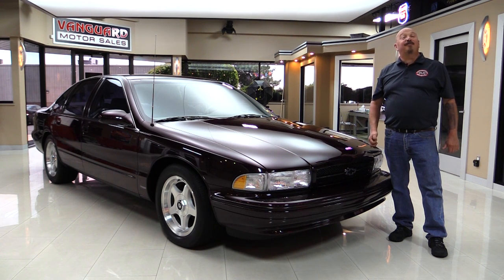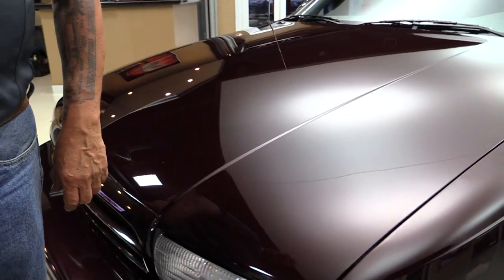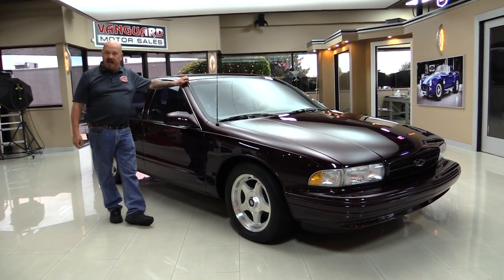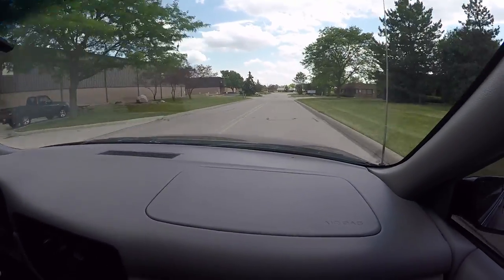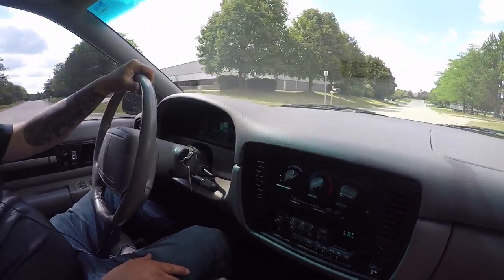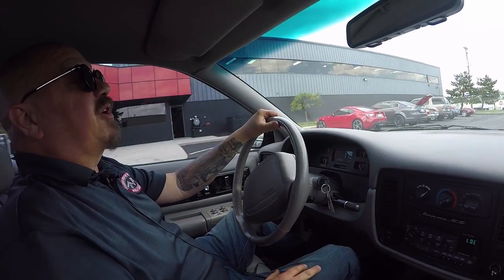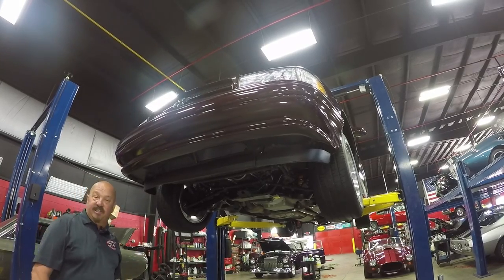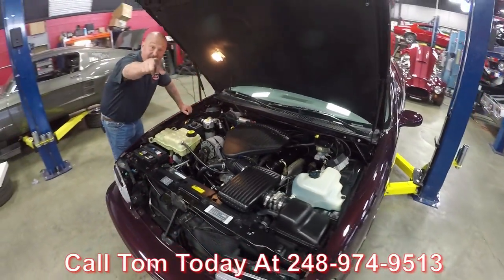1995 Chevrolet Impala SS For Sale